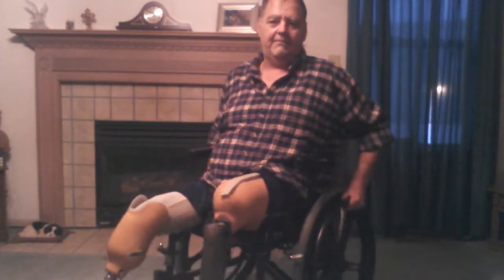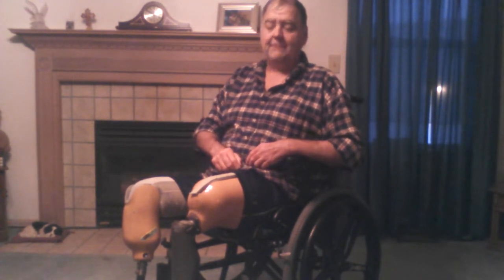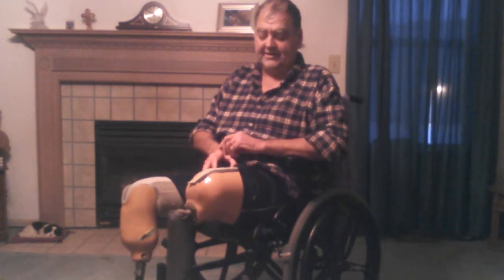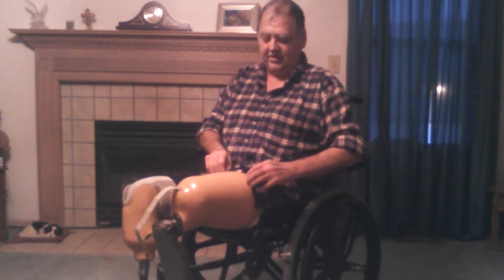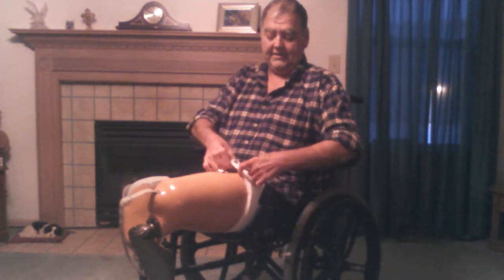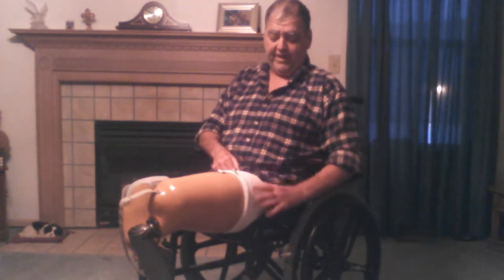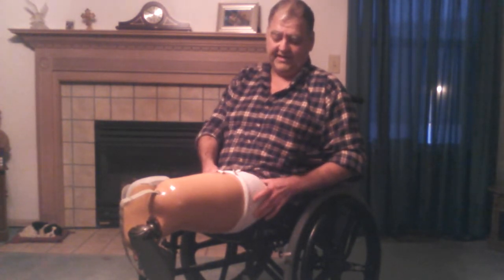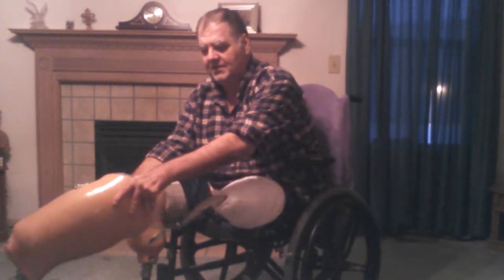102 taking off AKA prosthesis with spacer socks-double amputee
How I take off my above the knee prosthetic leg when I am using spacer socks